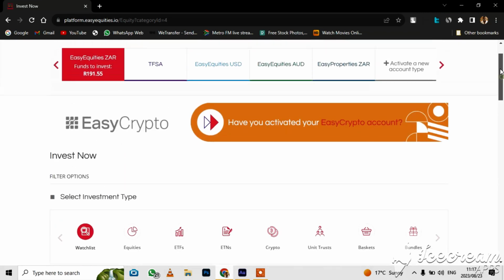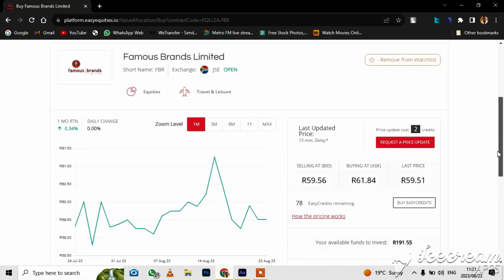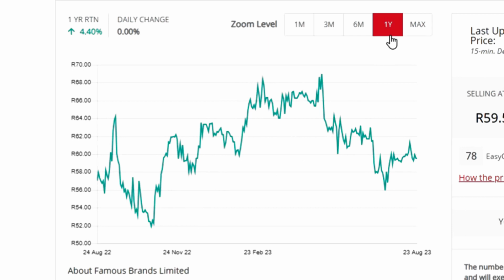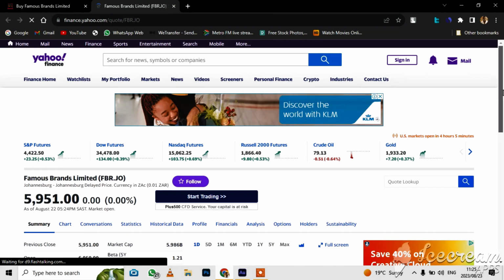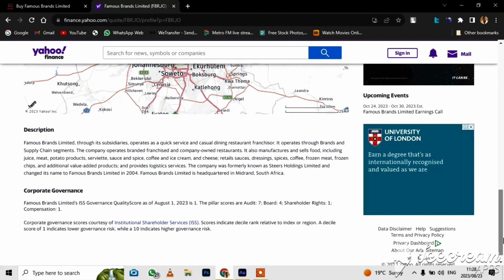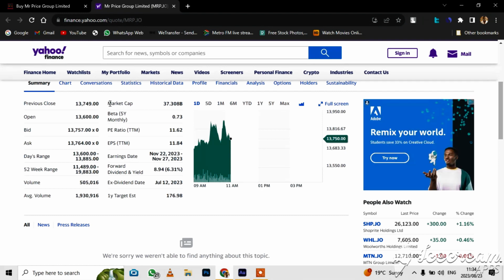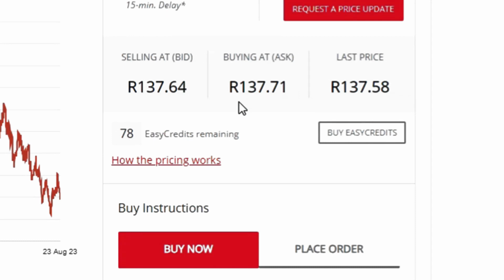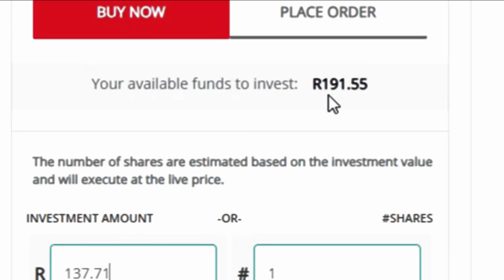BUYING Mr Price Shares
Buying Mr Price Shares From Easy Equities